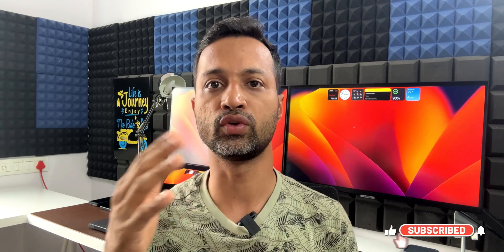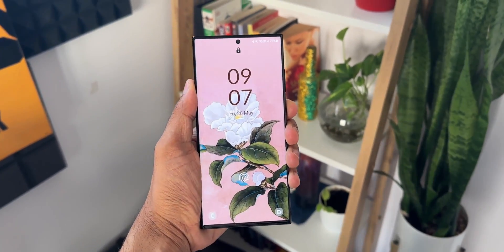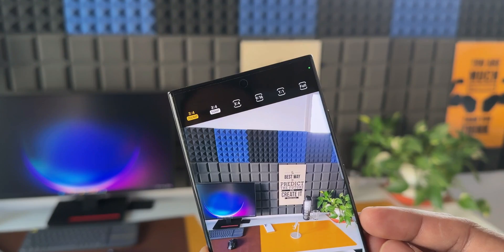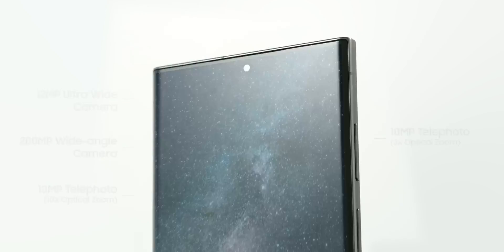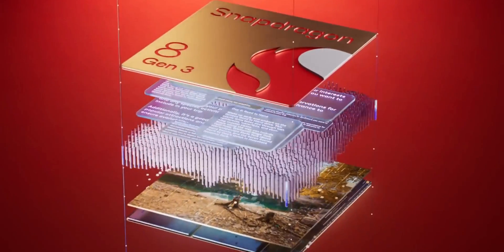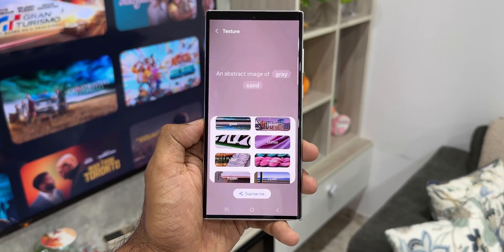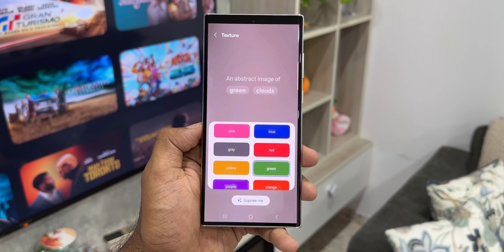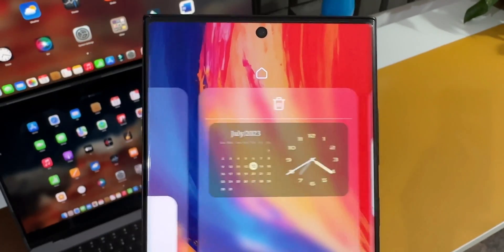Samsung Galaxy S 24 Ultra Vs S 23 Ultra - which one should you upgrade to ?